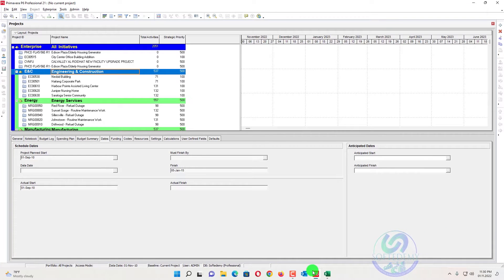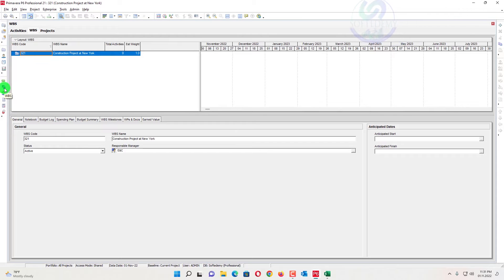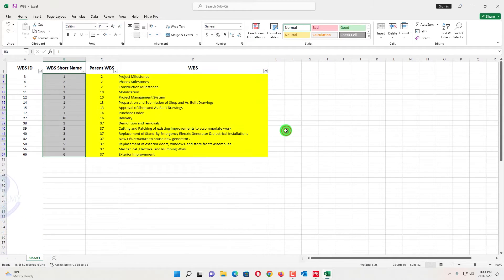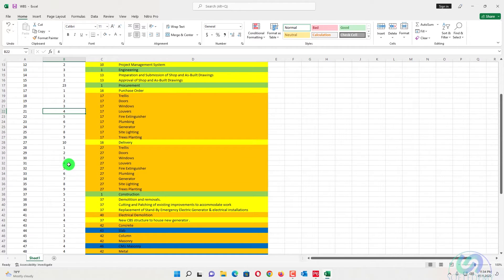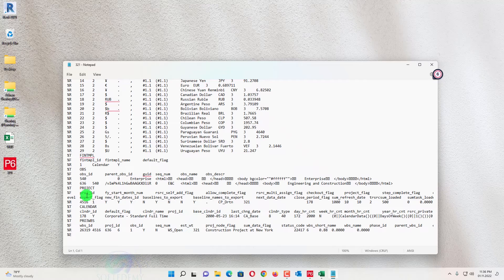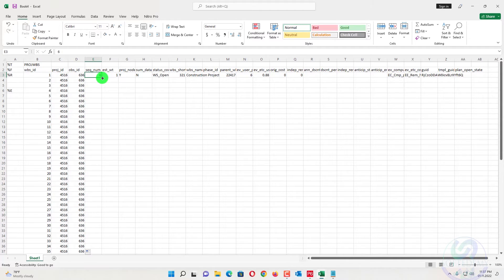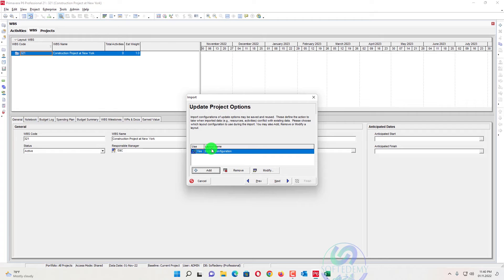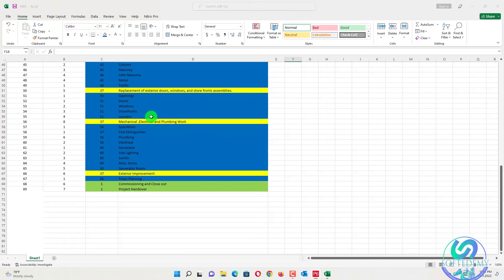How to Create WBS From Excel to Primavera P6 | How to import WBS in P6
In this video, I'll walk you through: How to Create WBS From Excel to Primavera P6 | How to import WBS in P6